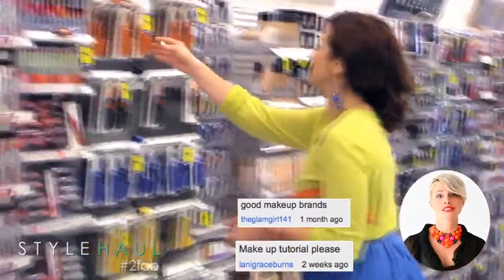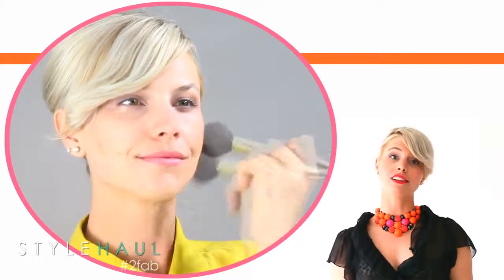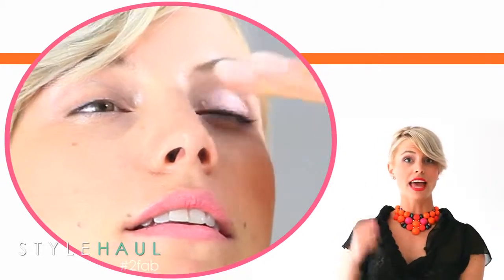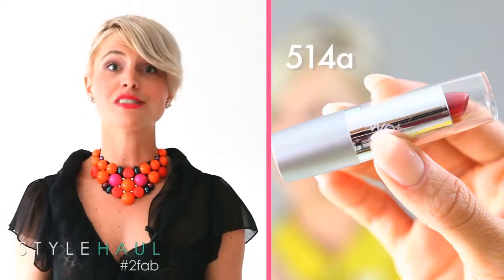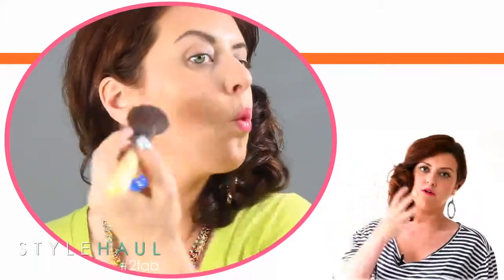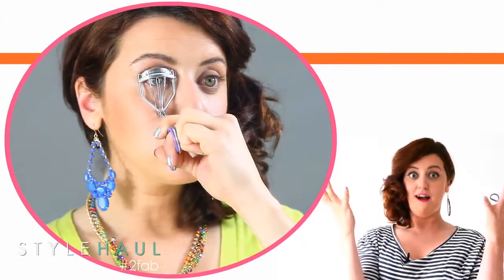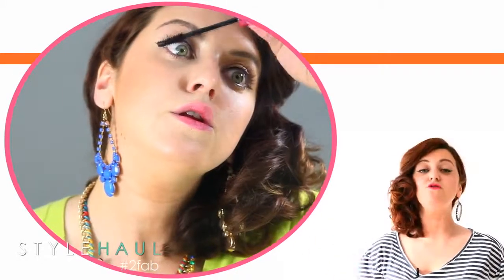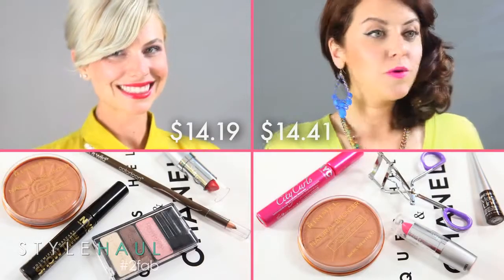2Fab Beauty on a Budget!!